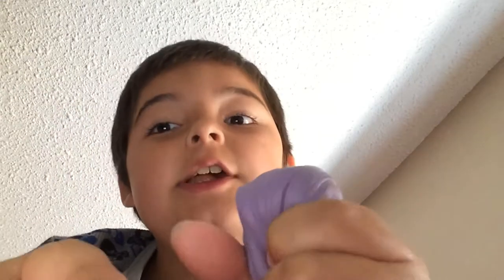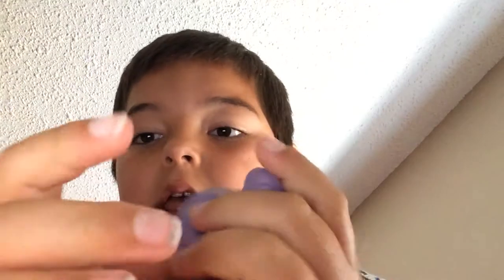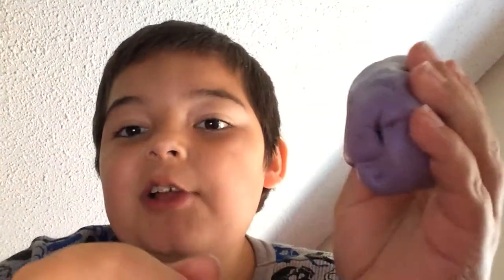Slime giveaway 😱😲😃😄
Elmers glue +washing detergent+ paint